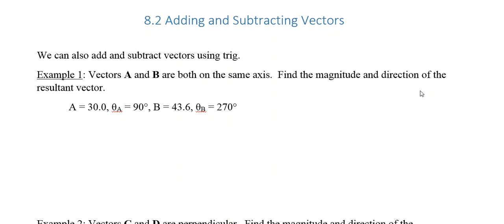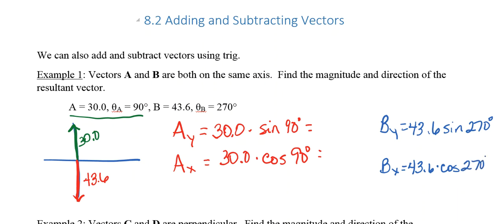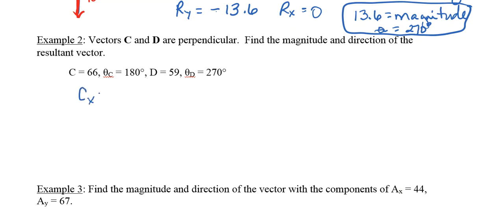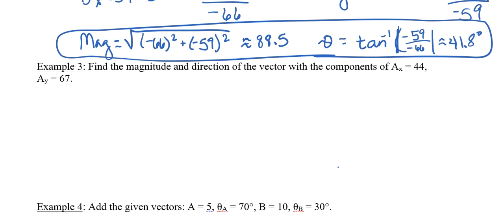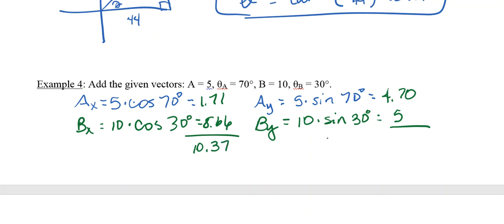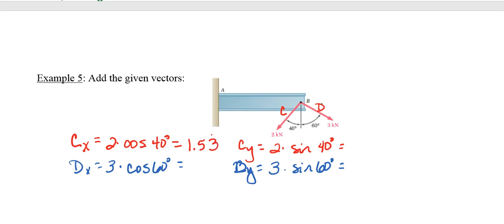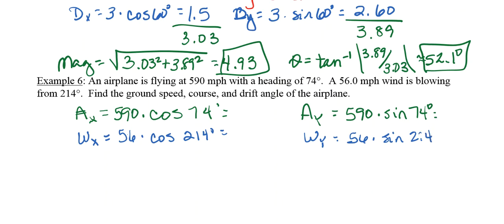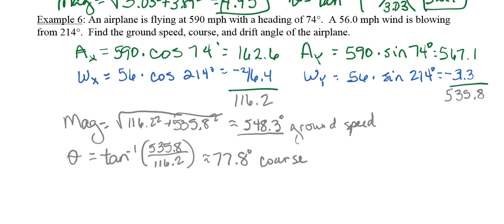Mthpt-137-60 8.2 Adding and Subtracting Vectors